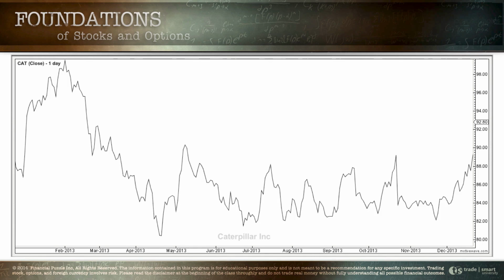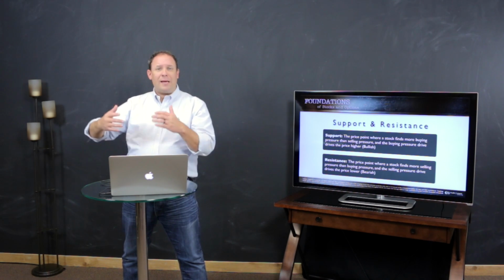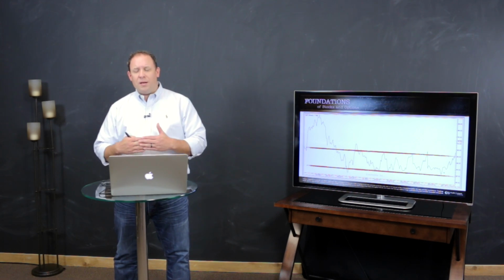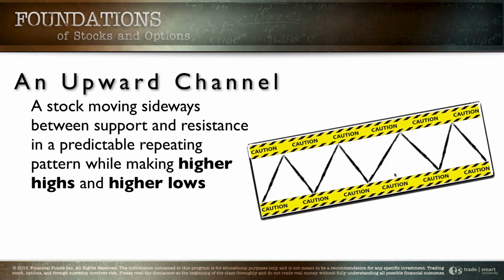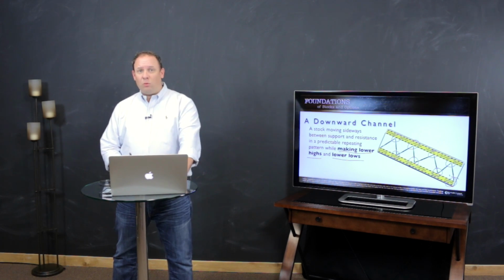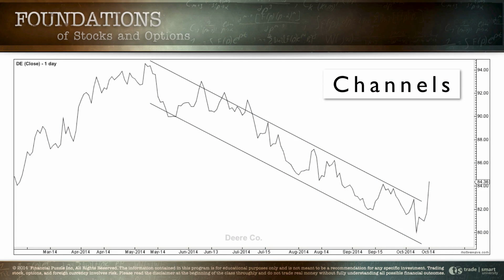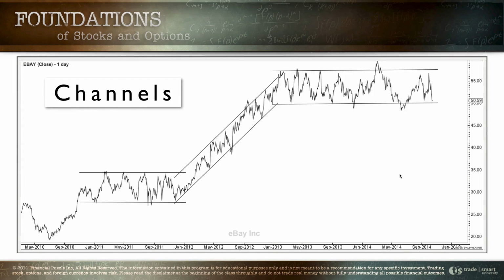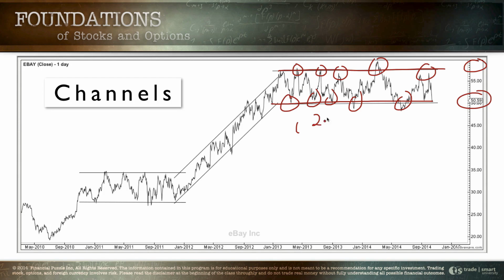The Channel - Understanding Support & Resistance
The two most important words in the world technical training are support and resistance. Unlike the traditional investor a technical trader understands that fundamentals aren't necessarily the driving factor in the market. Rather the key factor is the understanding that actions of people are often predictable. As a technical trader we learn to  leverage this predictability to analyze the price action of a stock.  Understanding support and resistance help us define a the range of a stocks movement and lay the ground work for the beginning of our analysis process.